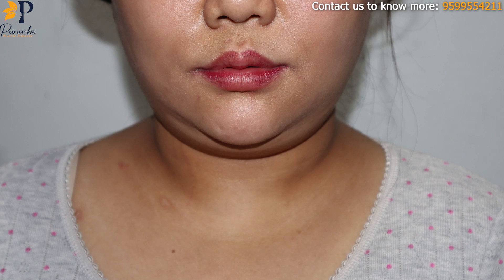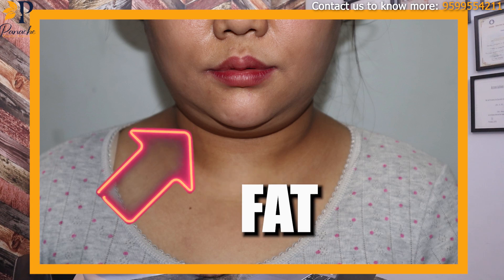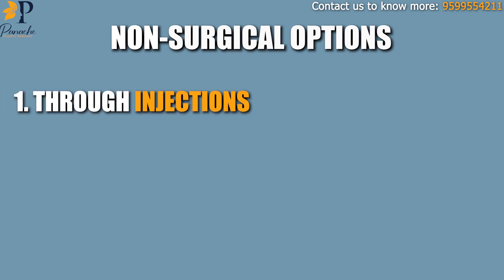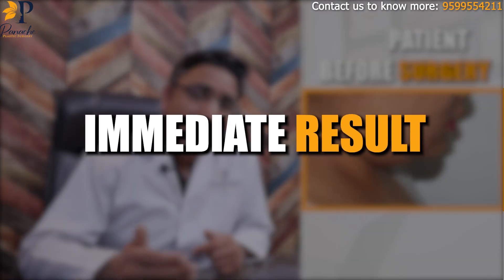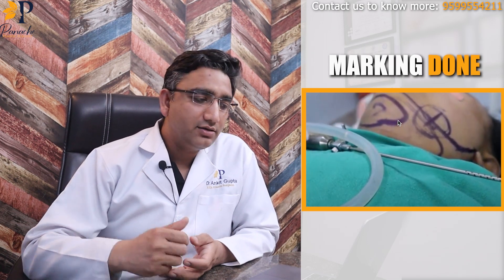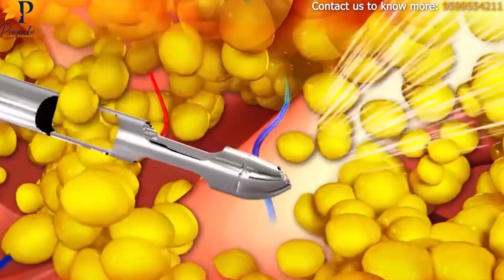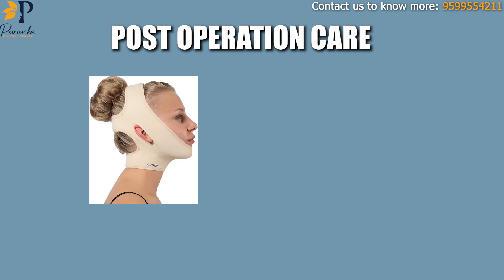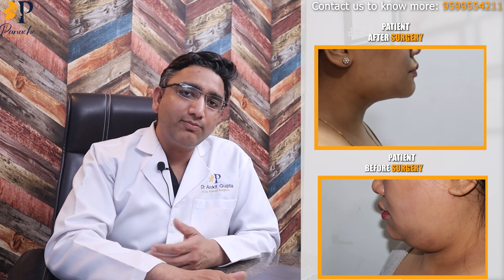Double Chin? No problem! Dr. Ankit shares why Double Chin Liposuction is preferred and best method!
⏰ Working Hours: 11AM to 7PM
📲 Send your query: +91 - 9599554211 (WhatsApp)
🏥 Visit our Centre: 19, Samrat Enclave, Pitampura, New Delhi
📌 Please take appointment before visiting centre (Not on Wednesdays)
👇 For people outside Delhi, Book a Video Consultation using the

अधिक जानकारी के लिए,

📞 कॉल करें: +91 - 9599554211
⏰ काम के घंटे: सुबह 11 बजे से शाम 7 बजे तक
📲 अपना प्रश्न भेजें: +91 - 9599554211 (व्हाट्सएप)
🏥 हमारे केंद्र पर जाएँ: 19, सम्राट एन्क्लेव, पीतमपुरा, नई दिल्ली
📌 कृपया केंद्र पर आने से पहले अपॉइंटमेंट लें (बुधवार को नहीं)
👇 दिल्ली से बाहर के लोगों के लिए, लिंक का उपयोग करके वीडियो परामर्श बुक करें:

Contents of this Video:

00:00 - Introduction
00:35 - Discussing a case of Double Chin Liposuction
01:07 - Options to remove Double Chin Fat
01:35 - Why Liposuction is the preferred method!
02:12 - Procedure steps
02:50 - Liposuction being done
03:15 - Post Operation Care
03:30 - Results after surgery!
03:55 - Outro

Double chin can correct a double chin, as well as sagging or loose skin on the neck. Surgery recommendations are based on your skin quality and desired effects.

People aged 20 to 50 who have more elastic skin may benefit from double chin liposuction. This procedure removes excess fat!

For any queries, DM 💬 us today!

DESCRIPTION:
Hi, I'm Dr Ankit Gupta (Plastic Surgeon)and each week I will be sharing a video with easy understandable facts about Plastic Surgery. On this channel, you'll find answers to FAQ's, see video testimonials, actual patient's before after pics, recovery process after various plastic surgical procedures. This will help people to understand if a particular procedure is meant for them or they should opt for something better, what to expect during and after surgery in the recovery process.

ABOUT DR. ANKIT GUPTA (MBBS, MS, MCH):
Dr Ankit Gupta is a Gold Medallist in Plastic Surgery, awarded by the Honorary Vice President of India, Shri Venkaiah Naidu. He has done his Surgical Training from GTB Hospital, and specialisation in Plastic Surgery from RML Hospital and Research Centre.

Dr Ankit has learned Aesthetics Surgery from the bests in the field, at London and Sweden. He has also worked at BLK Hospital, RGCI, Max Hospital, RML Hospital, GTB Hospital and Maharaja Agrasen Hospital as a Plastic Surgeon.

At Panache Aesthetics, he is supported by an excellent team, dedicated to provide the best solutions to you!